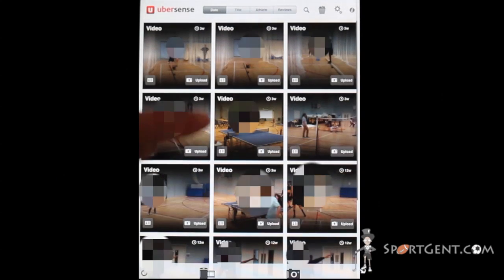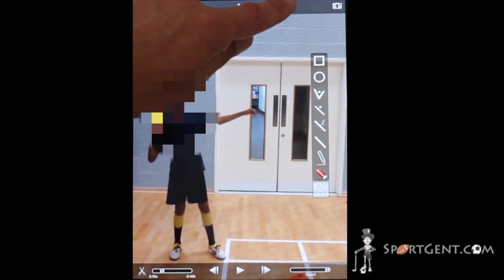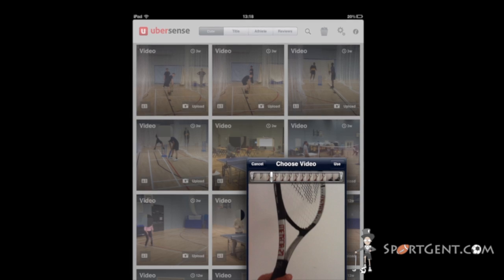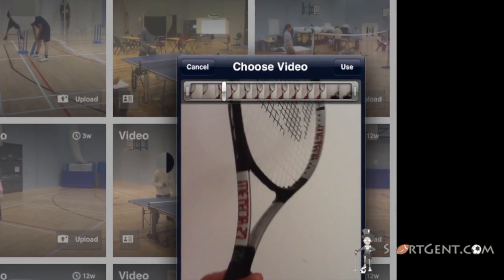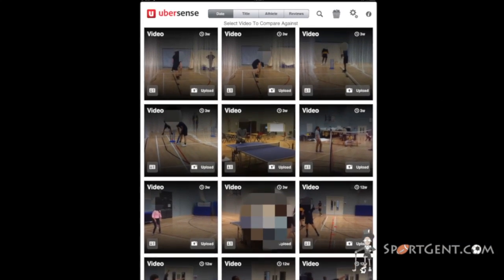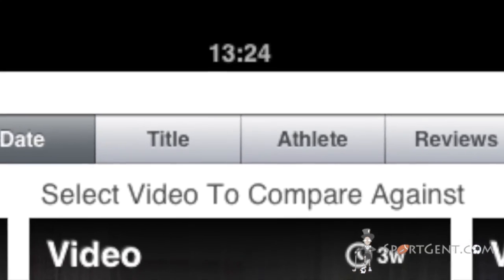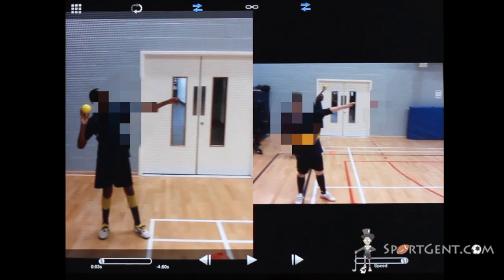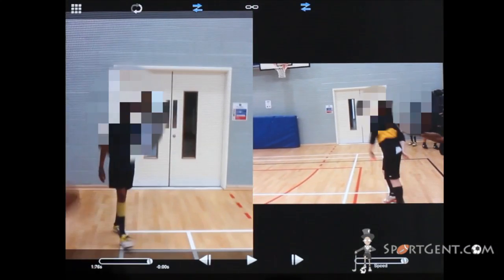Ubersense Review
The Ubersense Review looks at one of the market leader's in Sports Video Analysis for mobile devices. For more on Ubsersense, check back here, on Sportgent.com